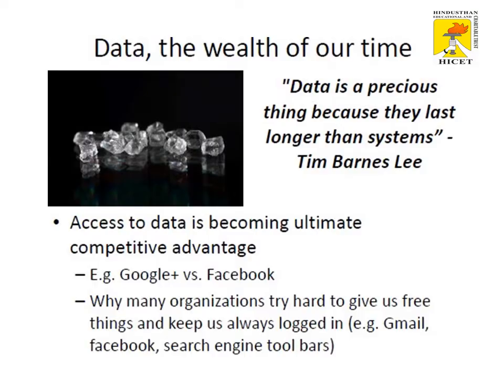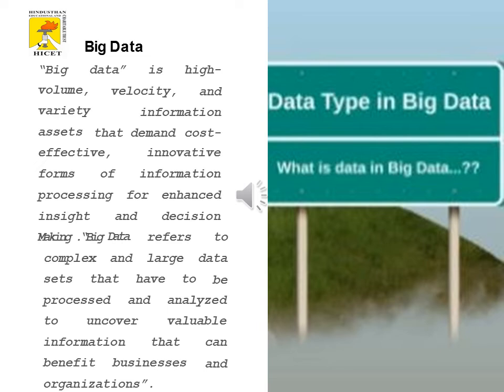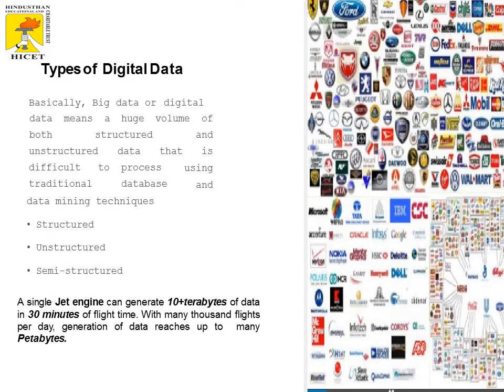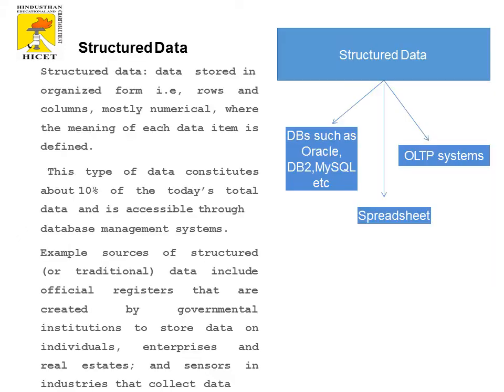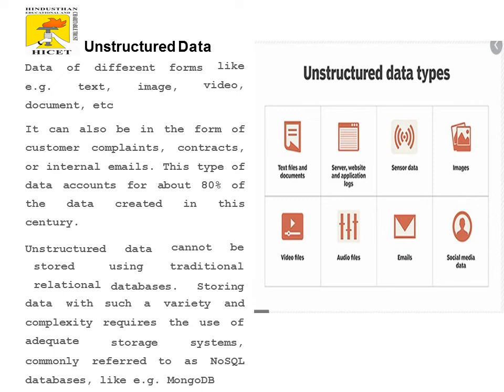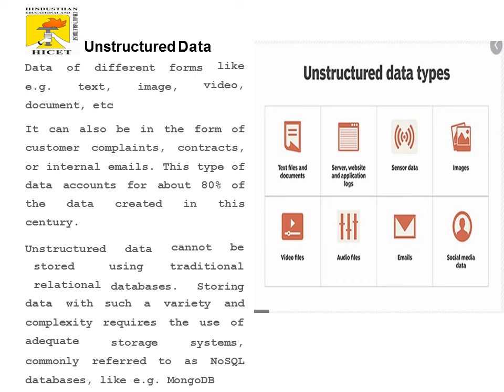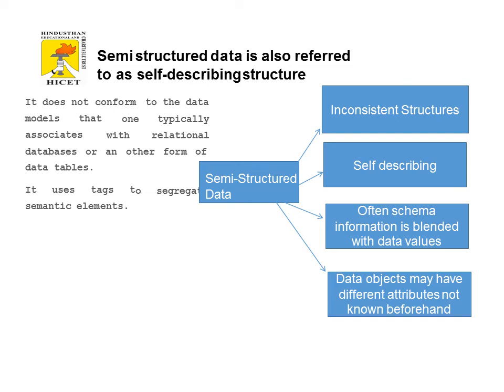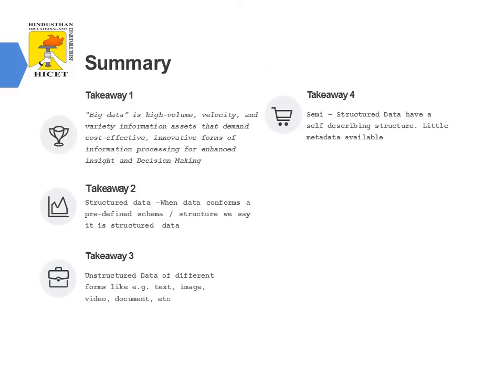Data Analytics - Types of Digital Data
This video is about the Big Data and the types of Digital Data.  Big data is a term that describes the large volume of data. The video describes the basic definition of Big Data. It further narrates the various of Digital Data such as structured, unstructured and semi-structured data  and its sources.